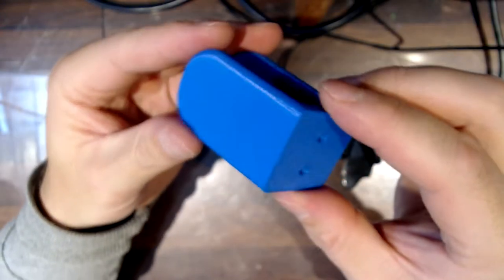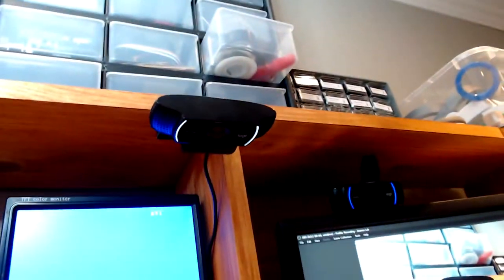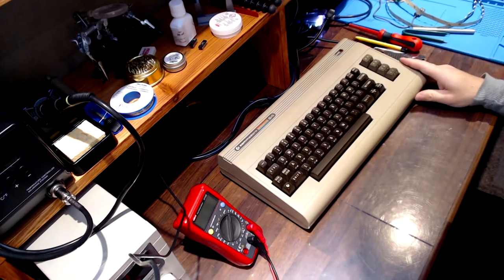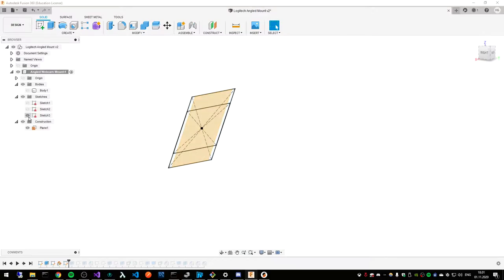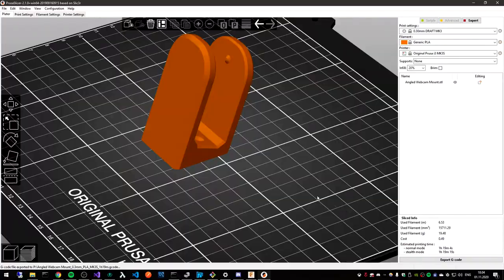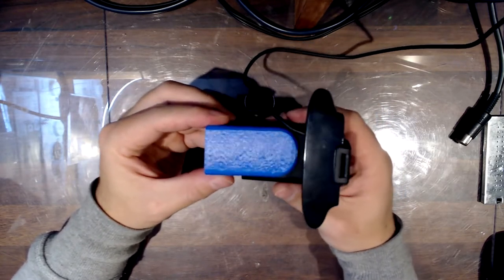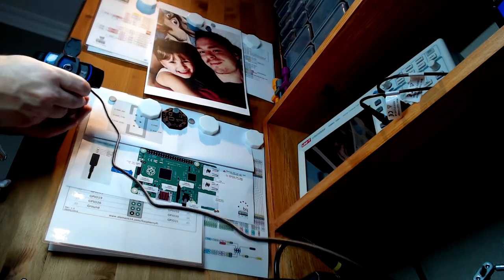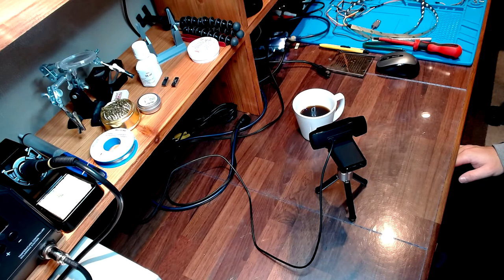Modeling and 3D-printing a mount to add a new camera angle in the LAB! 📹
In todays video we have a look at the current camera setup in the LAB and we use Fusion360 to 3D-model and 3D-print a new camera mount. The new camera angle will give a better overview of the LAB bench and also a nice view for the oscilloscope.

Timestamps:
0:00 Intro
0:20 Current camera setup
3:11 New camera angle
5:15 Designing a camera mount in Fusion360
7:31 3D-printing
8:22 Testing the new mount
11:03 Mounting the new mount
12:20 Trying the new camera angle
12:48 Oscilloscope view
13:45 Coffee drinking montage
14:05 Outro